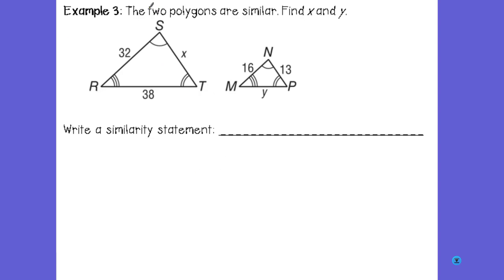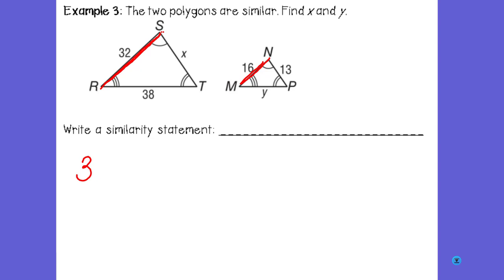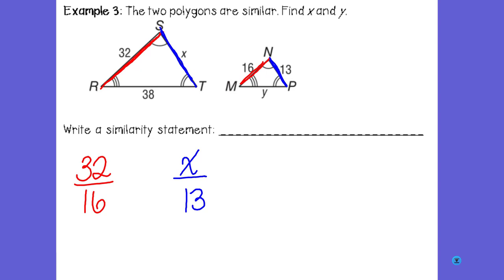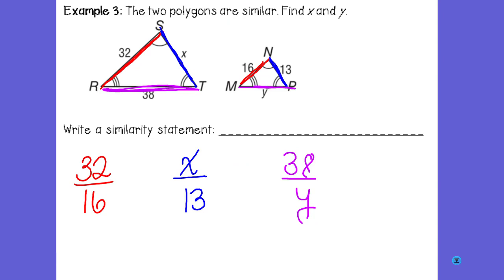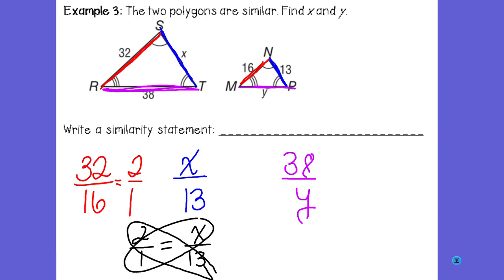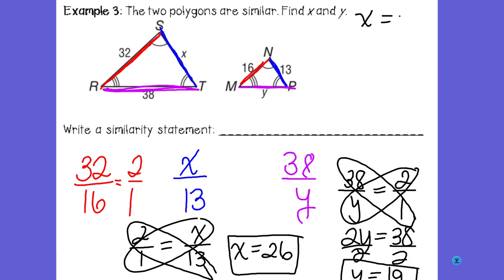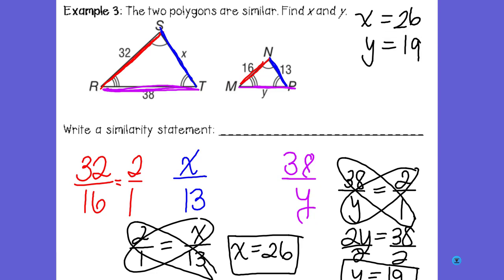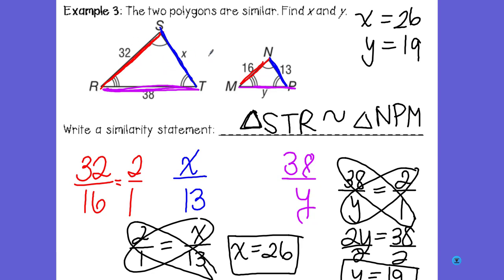7.2 Similar Polygons Part 3